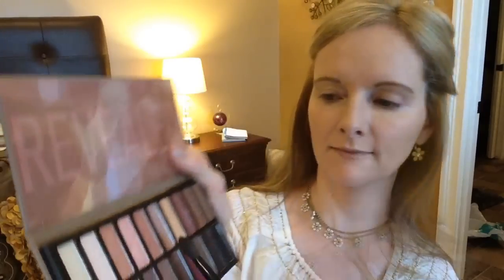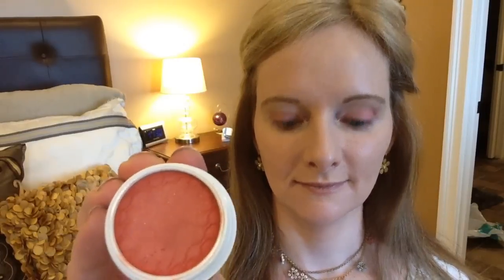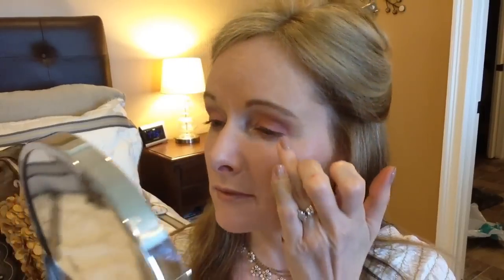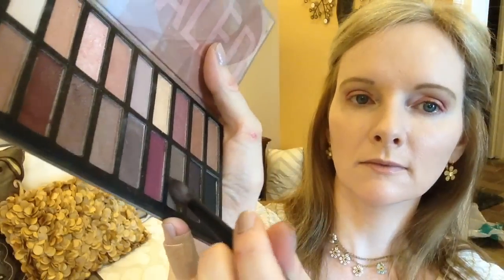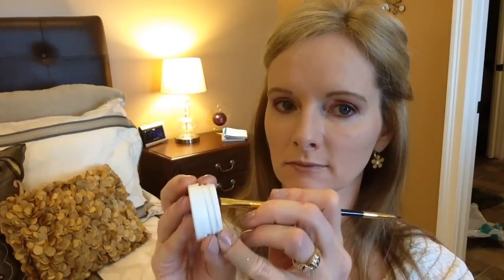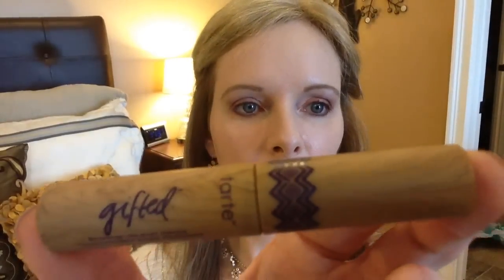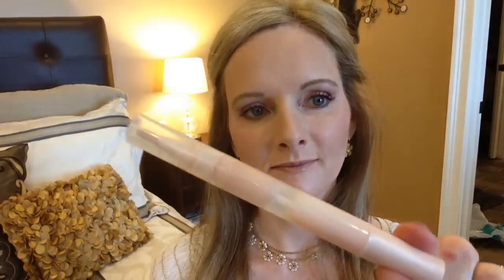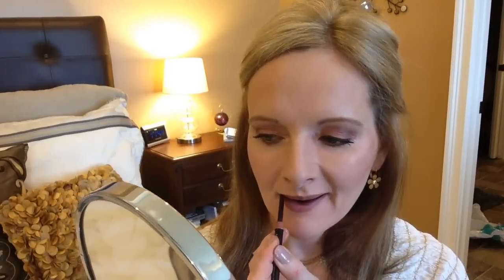Leap into Fall ~~ Collab Video ~~ Autumn 2015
Join me as I "Leap into Fall" with several other lovely ladies in a fun collaboration organized by Rosa with RosasBeautyFashion.

Click on this PLAYLIST link, and it will take you to all the other channels participating in this Leap into Fall collab:

Psalm 86:15 "But you, O Lord, are a God merciful and gracious, slow to anger and abounding in steadfast love and faithfulness."

(Intro and  Outro) "Three books" free music found on  Wondershare Filmore.
Thanksgiving Day" and "Something About You" written & performed by Susan (channel --Little Poet) and found on
Susan's record: Mr. Crazy & Other Tales can be heard in its entirety on that website. She's fabulous.

Final photo is "Inpending Autumn," purchased on freedigitalphotos.net.